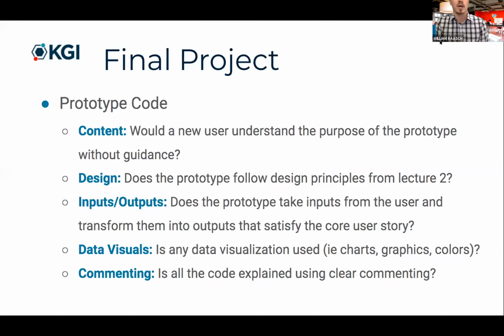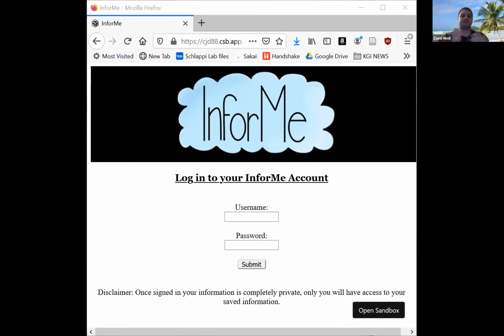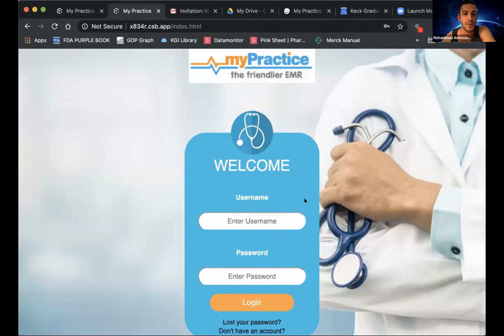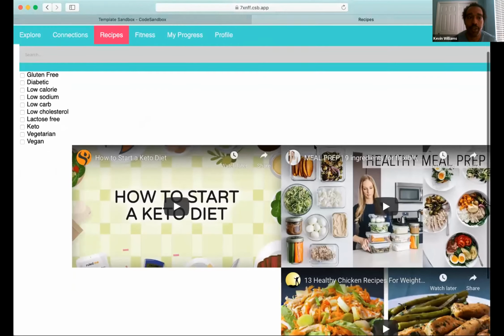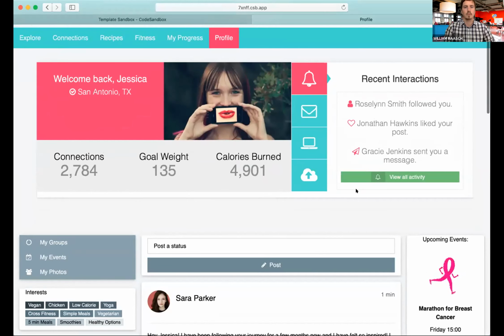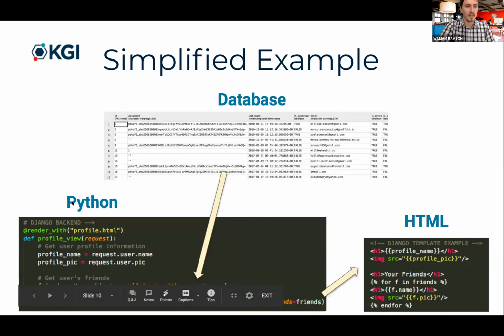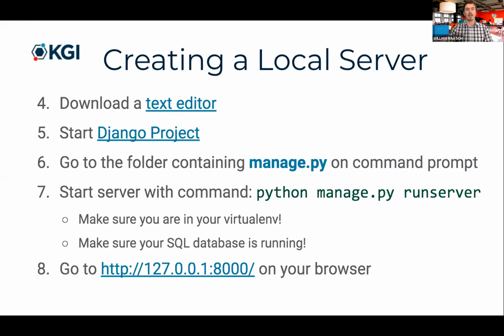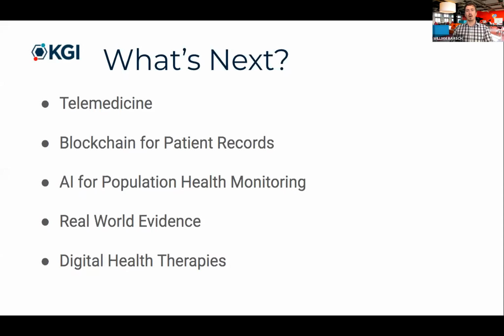2020 ALS 414, Lecture 8: Prototypes, Backend, and Regulatory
Today teams present their final prototypes and we discuss how backend code interfaces with databases and users' browsers. We end with some regulatory discussion and next steps in digital health.